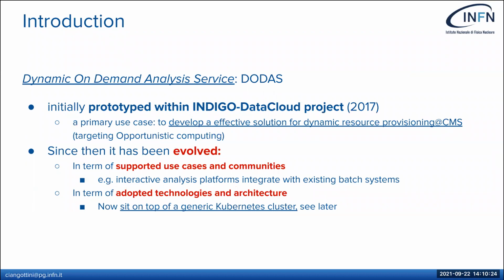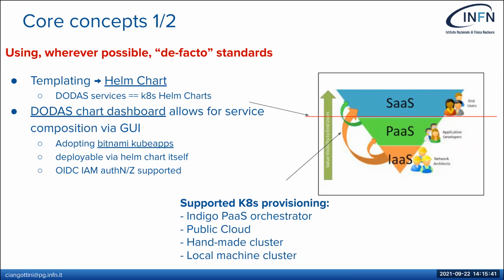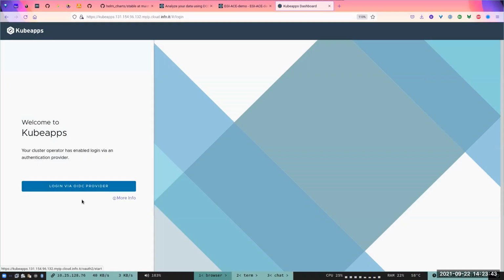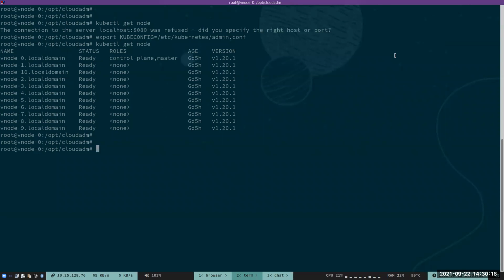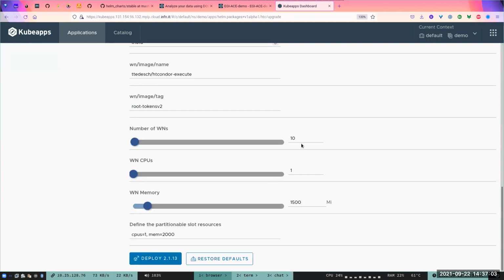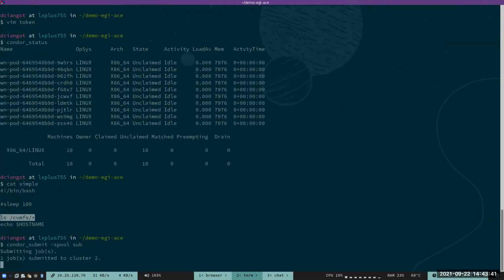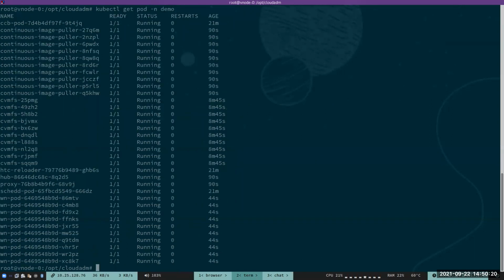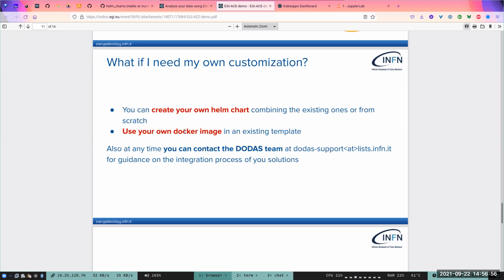Webinar: Analyze your data using DODAS generated cluster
DODAS enables the execution of user analysis code both in batch mode and interactively via the Jupyter interface. DODAS is highly customizable and offers several building blocks that can be combined together in order to create the best service composition for a given use case. The currently available blocks allow to combine Jupyter and HTCondor as well as Jupyter and Spark or simply a jupyter interface.

Webinar speakers: Daniele Spiga and Diego Ciangottini